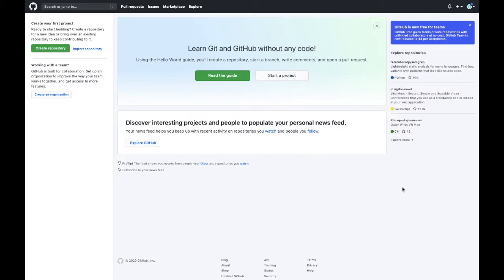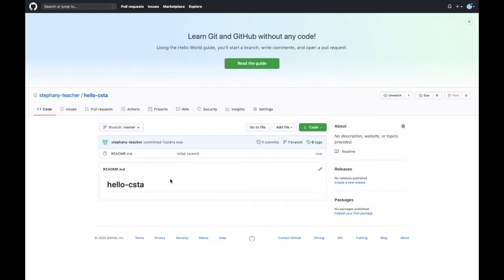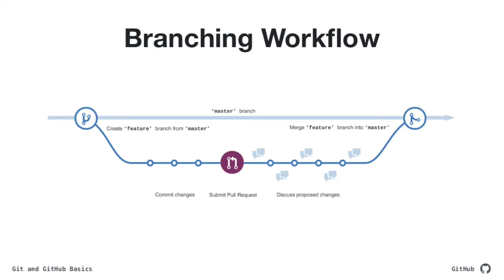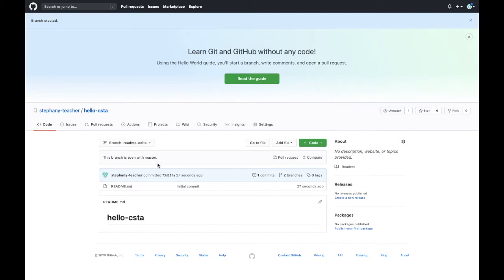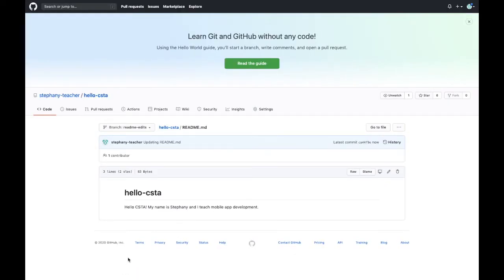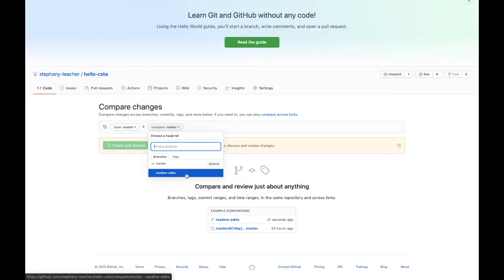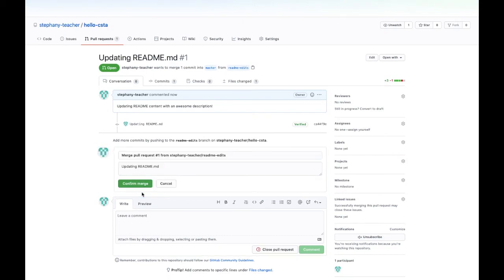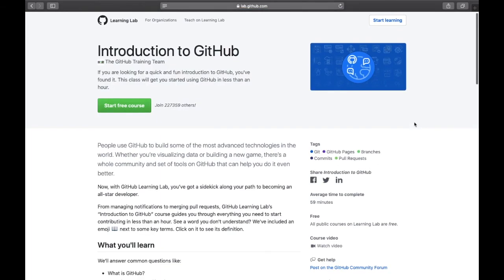CSTA 2020: Git and GitHub Basics